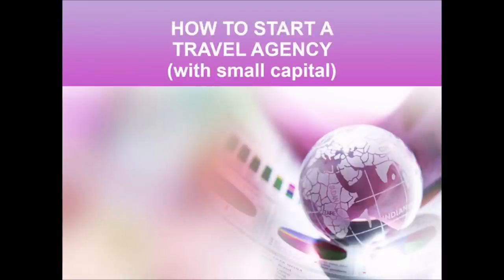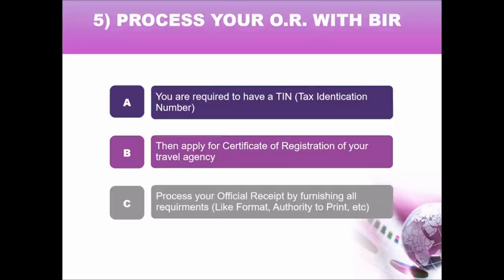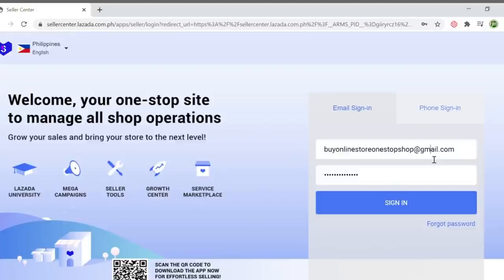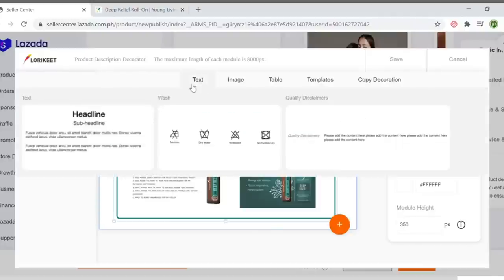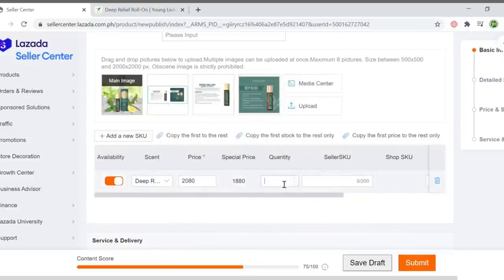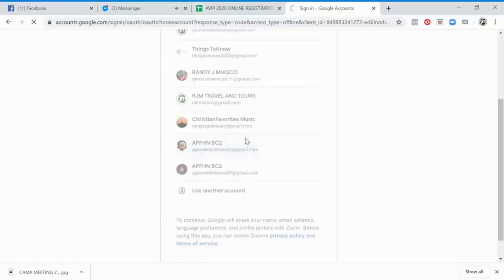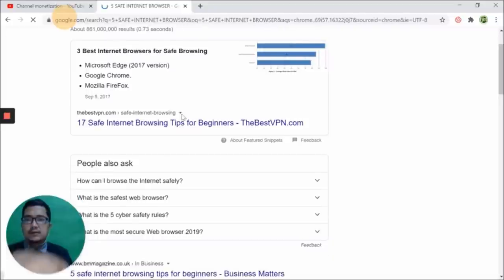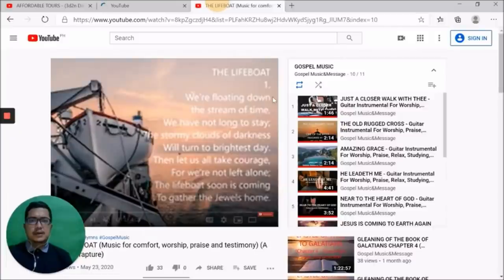Collections of HOW TO (Tutorial for Travel and Tours, Tutorial for Youtubers, Tutorial for ZOOM)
This channel published videos for "How To". In this specific one hour video is a collection for (Tutorial for Travel and Tours, Tutorial for Youtubers, Tutorial for ZOOM).